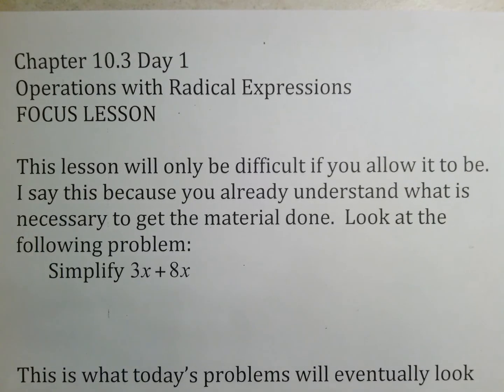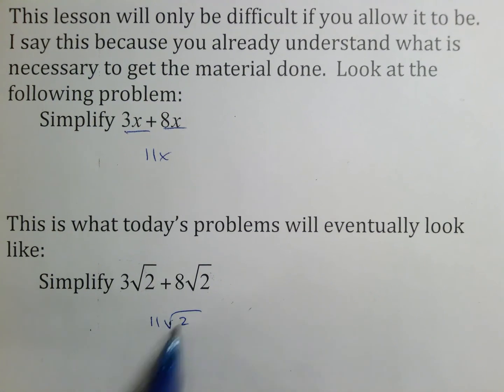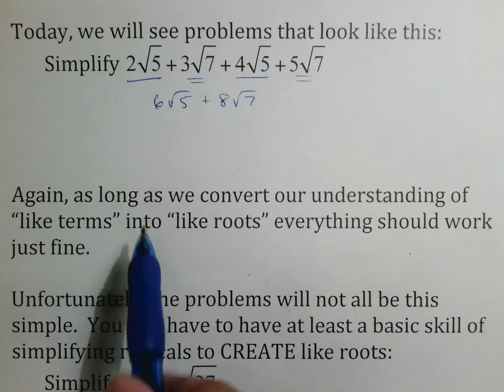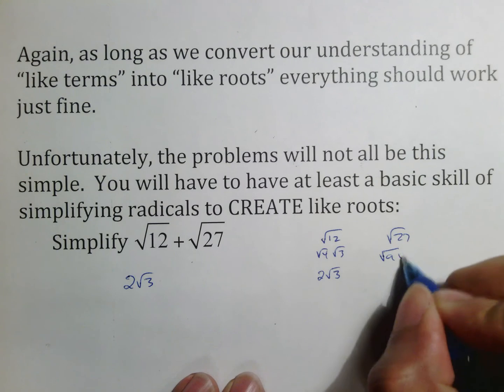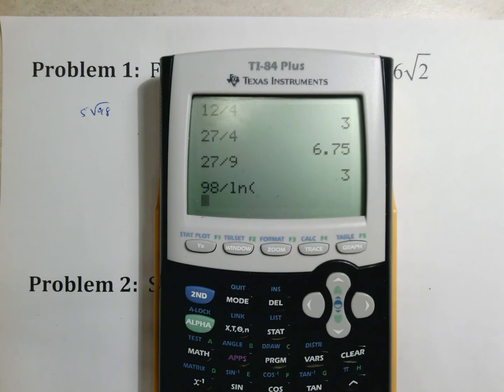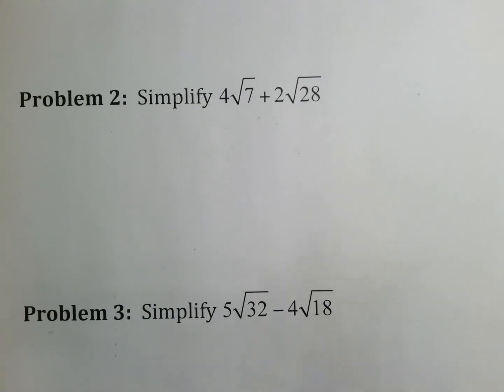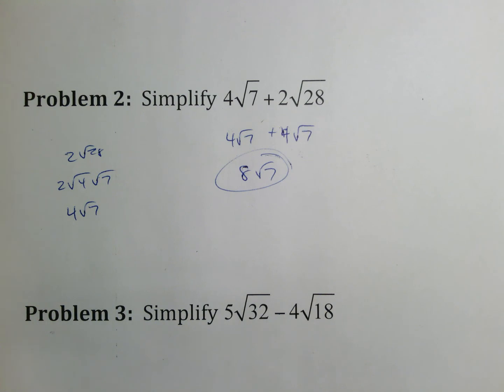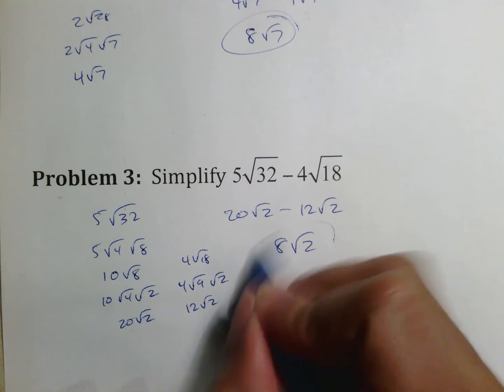SSHSMATH - Ch 10 Sect 3 Day 1